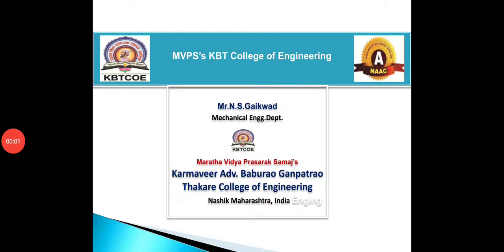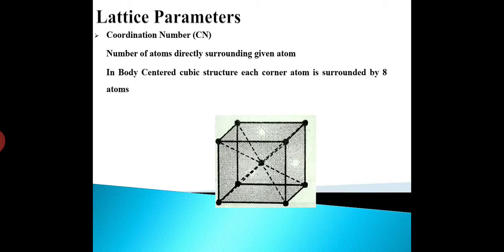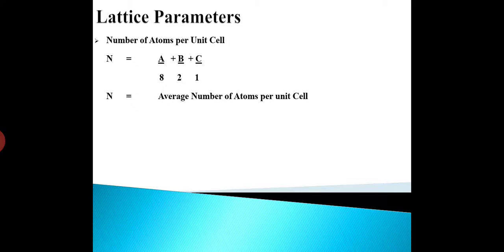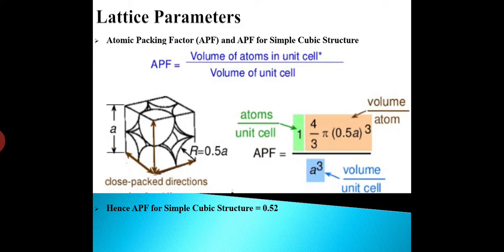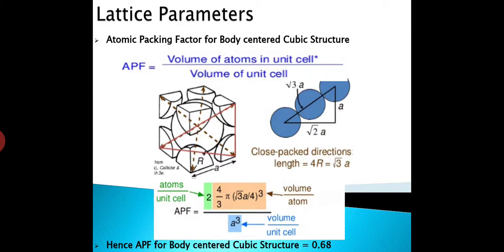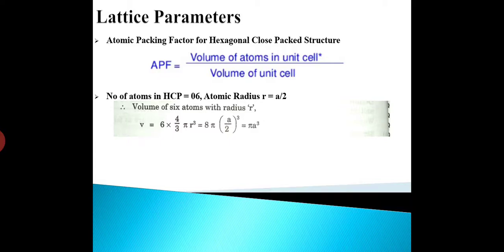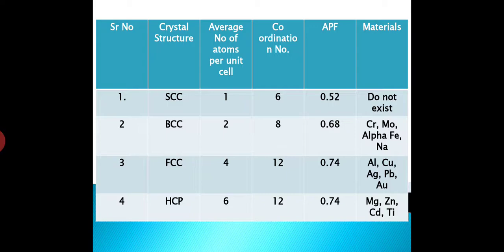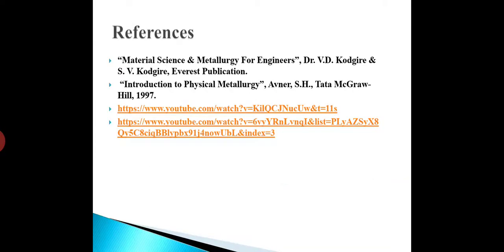Lattice Parameters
Video PPT on topic Lattice Parameters